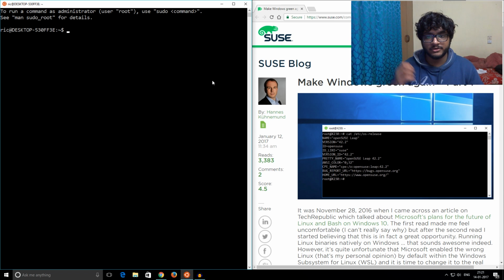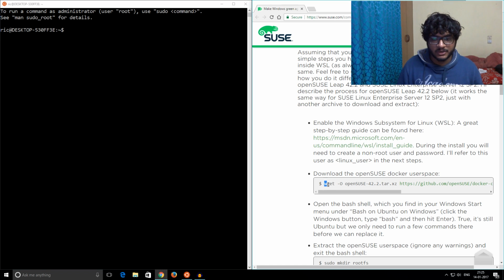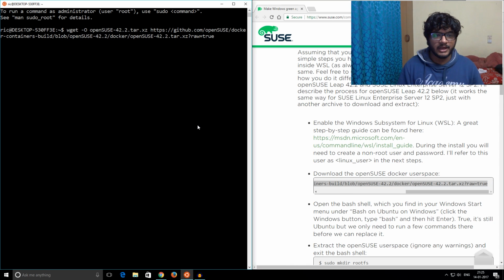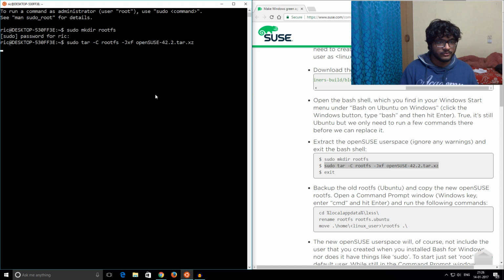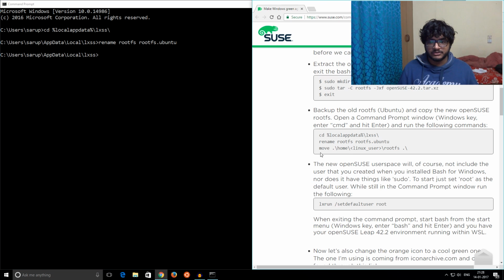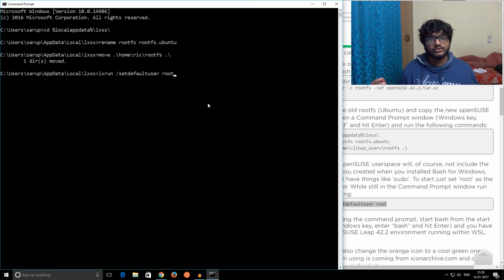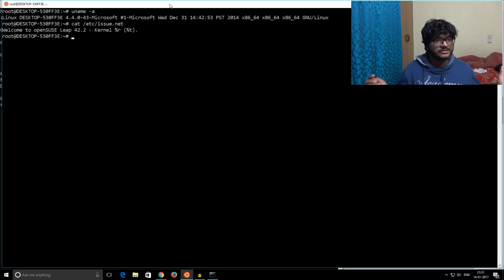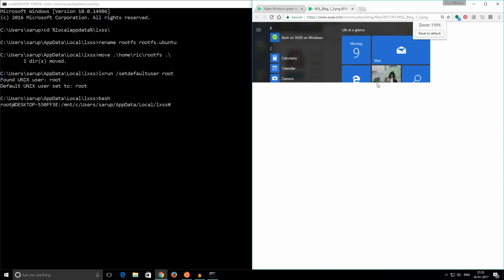OpenSUSE Linux on Windows 10 WSL | Make Windows green again